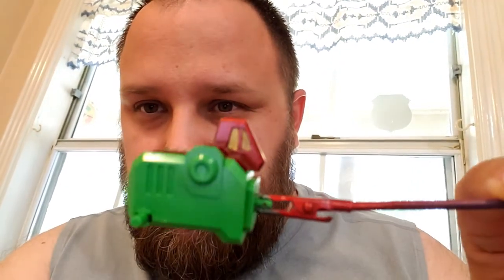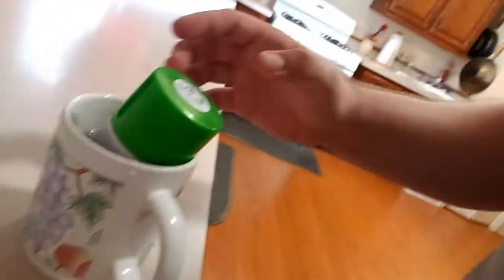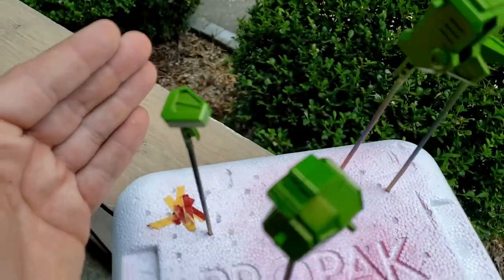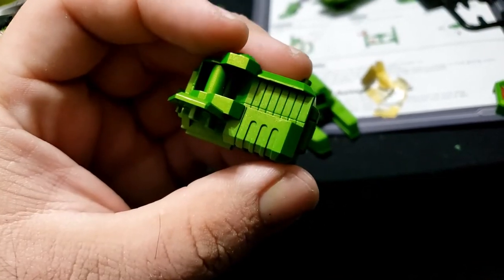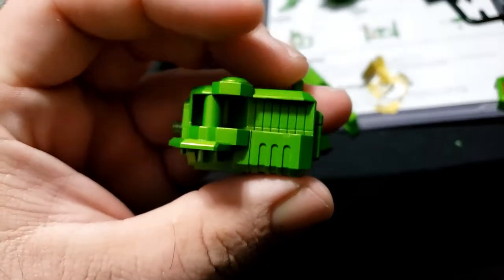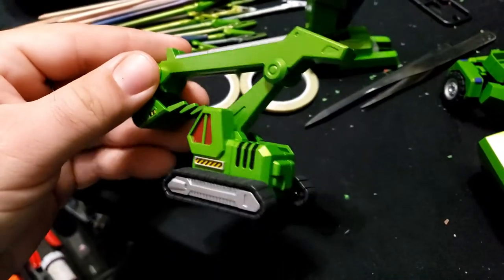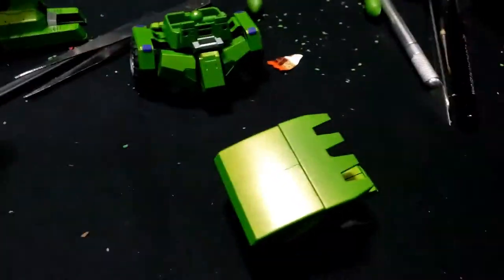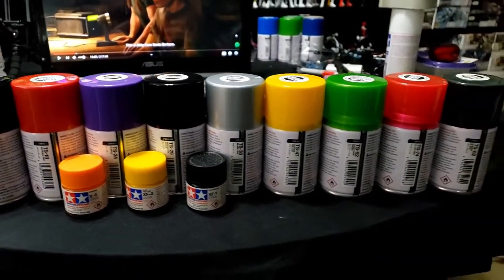BUILD LOG: FLAME TOYS DEVASTATOR TIME TO COMBINE (part4)